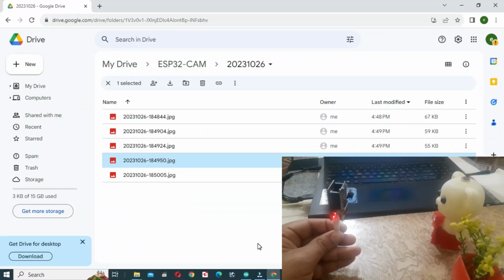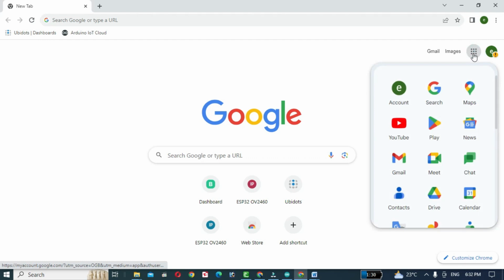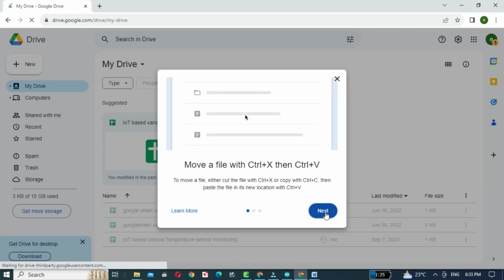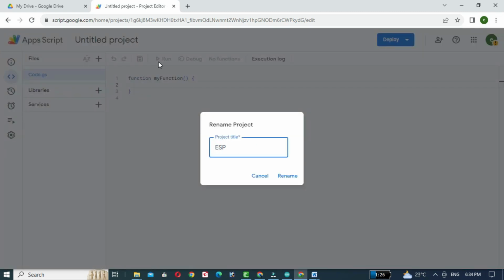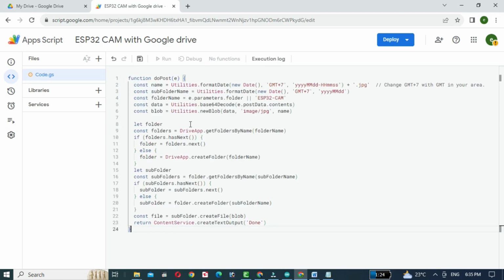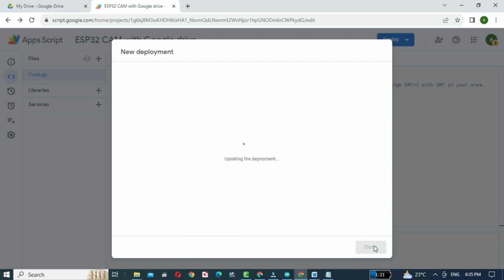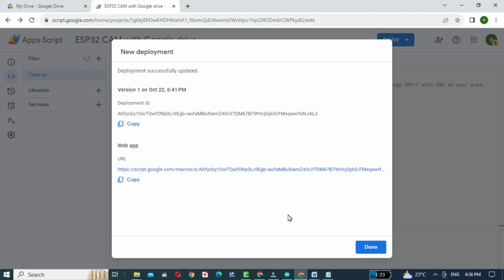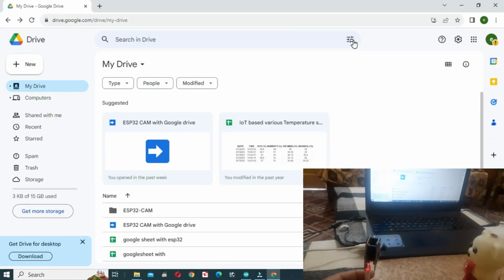ESP32 CAM with Google drive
in this tutorial we will be use ESP32 CAM as spy cam which will be send images to the Google drive after every 15 Seconds.

Amazon links to purchase:
ESP32-CAM-MB WiFi ESP32 CAM Bluetooth Development Board
Starter Kit for arduino Uno
ARDUINO NANO
NodeMCU ESP8266
Ultrasonic Module Distance Measuring Sonar Sensor
Motion Sensor Detector Module HC-SR501
BME280 BMP280 GY-BME280 Digital Sensor Humidity Temperature and Barometric Pressure Sensor Module
RFID Module V3 Kit Reading and Writing Board
TFT LCD Display Screen Module ST7735S
Servo Motor
Electronics Accessories
soldering iron kit
Arduino starter kits
Arduino Sensors
GSM Modules